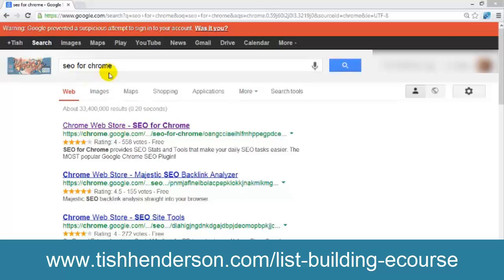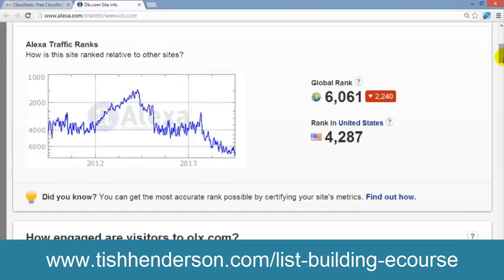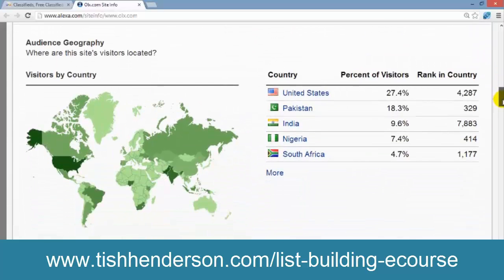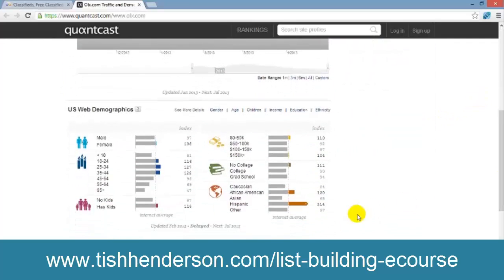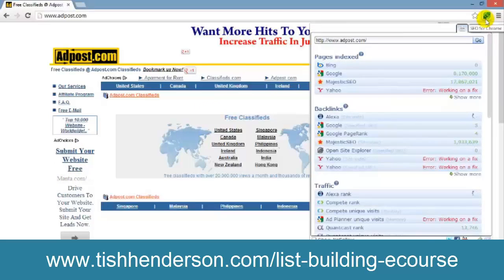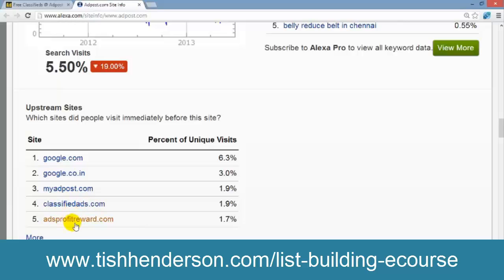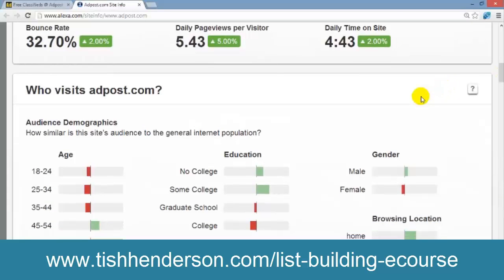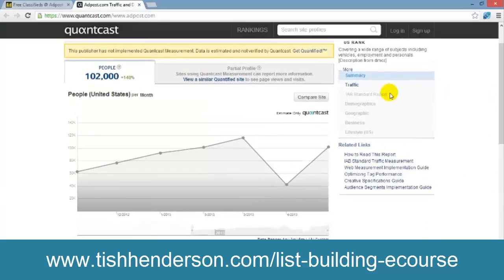How To Build An Email List This Weekend: SEO for Chrome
How to use SEO for Chrome to speed up the time it takes to find great places to advertise your business or your site to increase traffic, build and email list and improve your lead generation opportunities